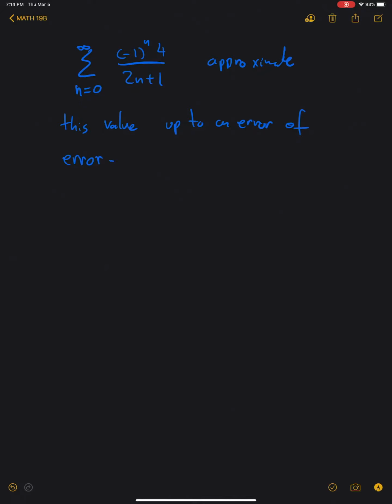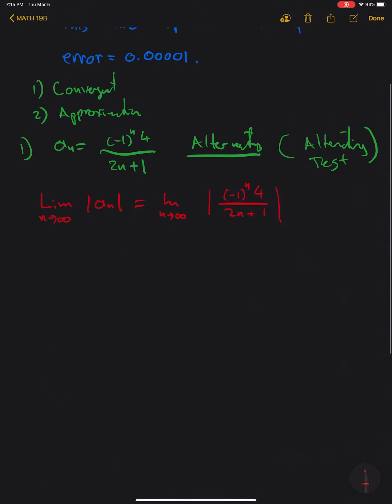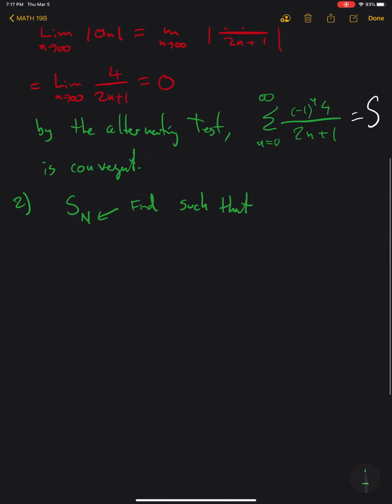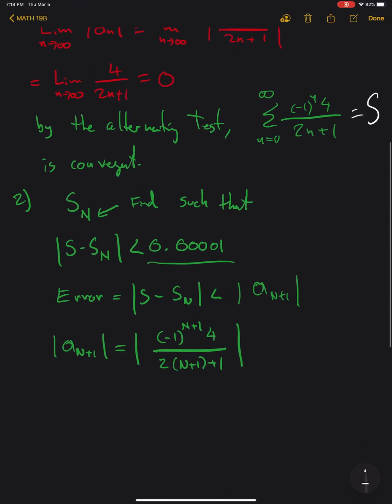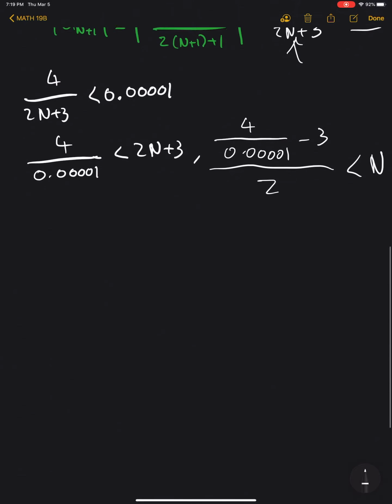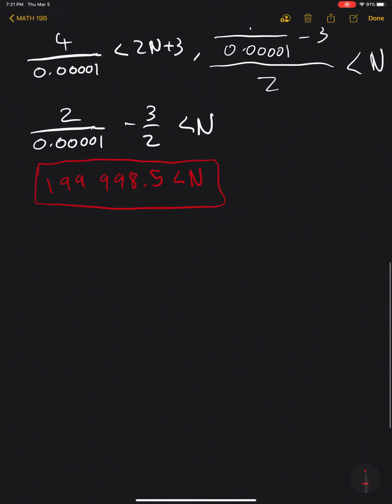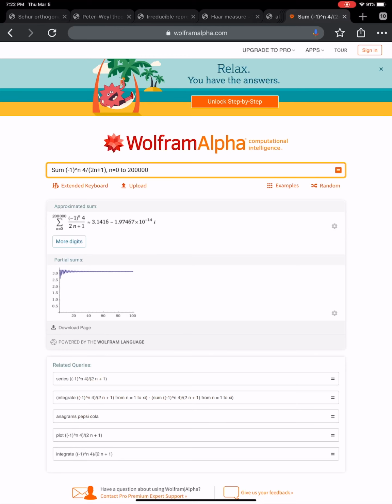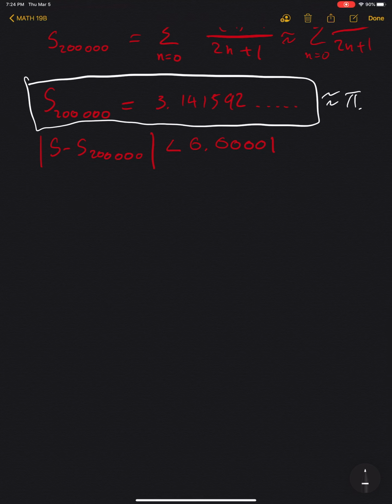MATH 19B: Alternating series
Example of an alternating series and approximations by partial sums.